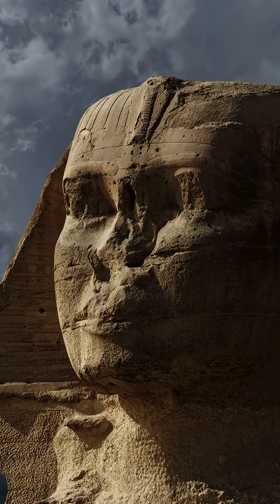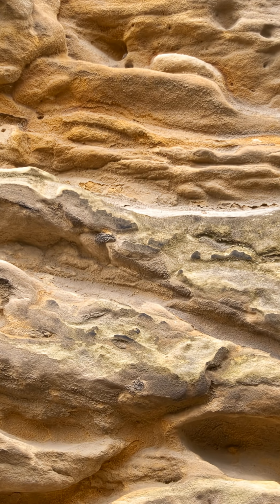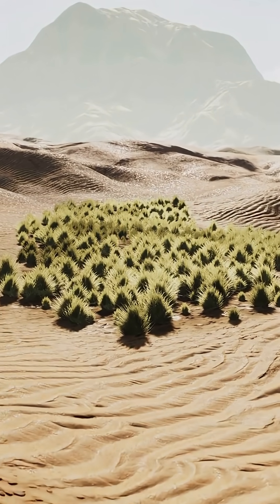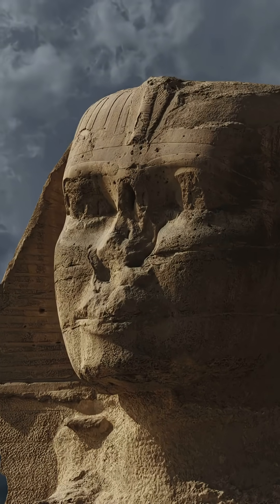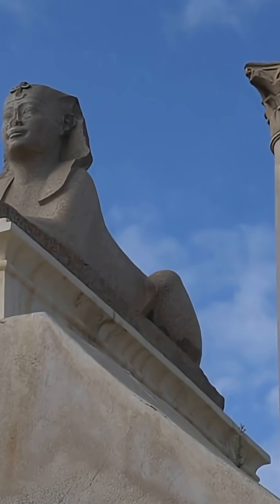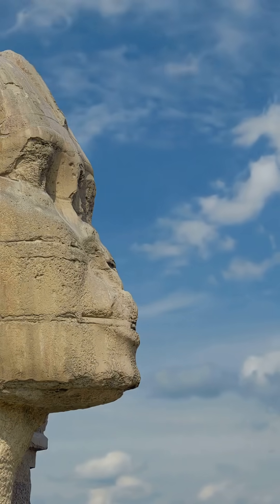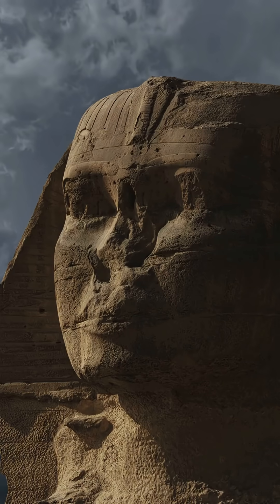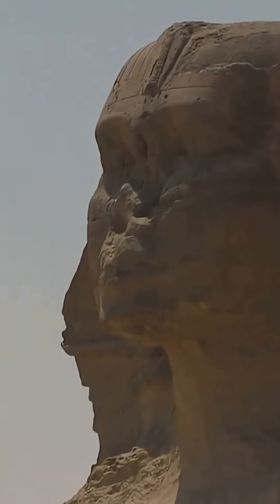The Sphinx shows water erosion, not desert wear. The stone tells a much older story.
The Sphinx is one of the most mysterious monuments on Earth. When you ignore assumptions and look only at the stone itself, the erosion around the Sphinx enclosure tells a very different story from the traditional timeline. Deep rounded channels, heavy water weathering and multiple ancient repair phases all point to exposure during a far wetter climate that ended long before the Old Kingdom.

This video breaks down the geological evidence in simple terms. No speculation, just the stone and the climate record.